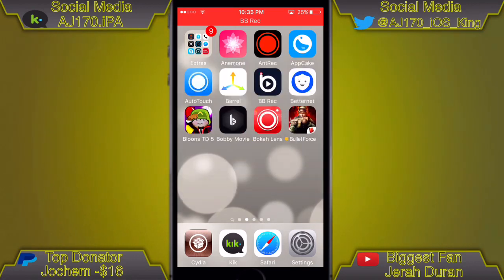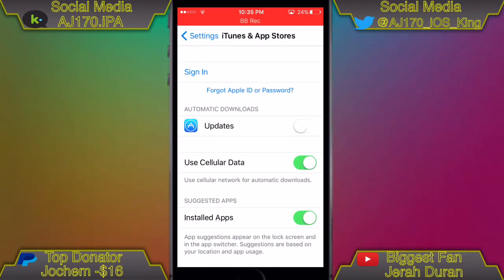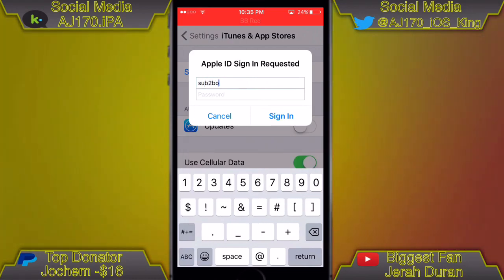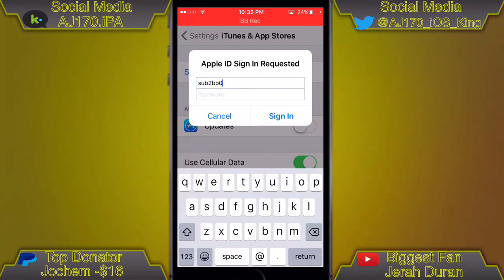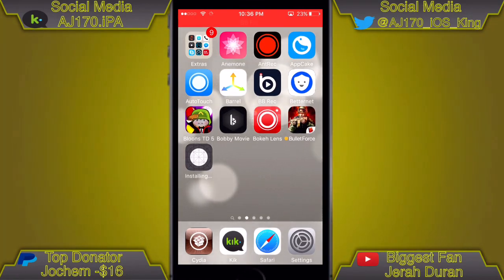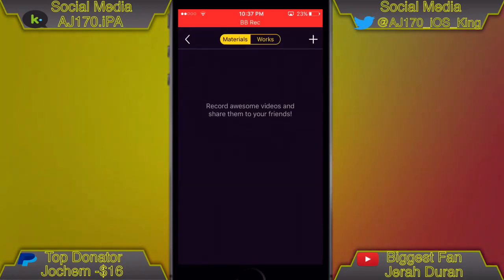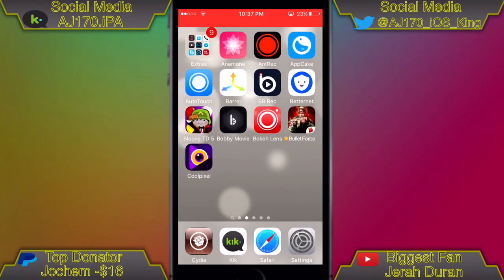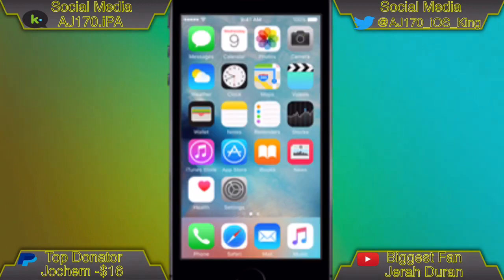[New]How To Screen Record iOS 10/9! NO PC/JB! FREE!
▬▬▬▬▬▬▬▬▬▬▬▬ஜ۩۞۩ஜ▬▬▬▬▬▬▬▬▬▬▬▬▬
▓▓▓▓▓▓▒▒▒░░░ ✰READ DESCRIPTION✰ ░░░▒▒▒▓▓▓▓▓▓
▬▬▬▬▬▬▬▬▬▬▬▬ஜ۩۞۩ஜ▬▬▬▬▬▬▬▬▬▬▬▬▬

170 Likes?